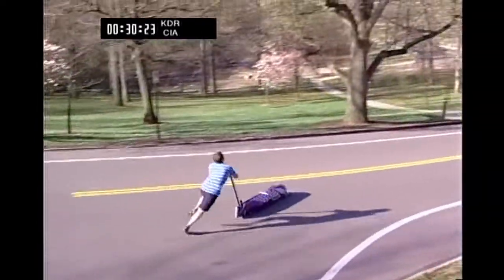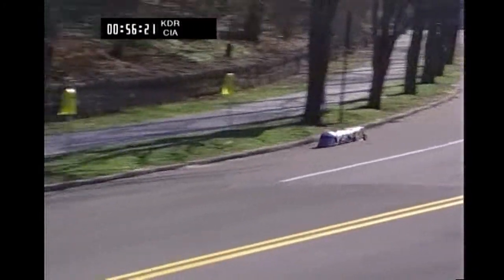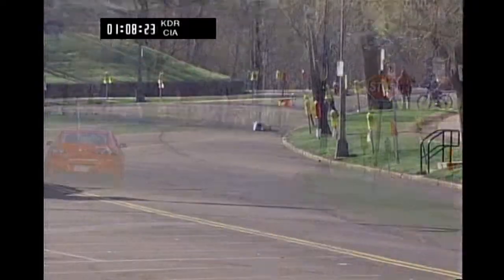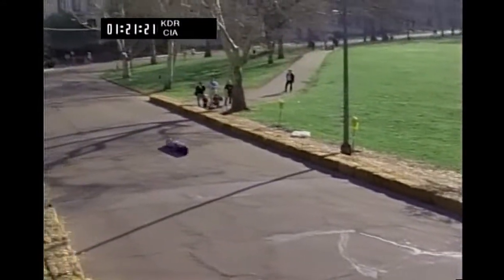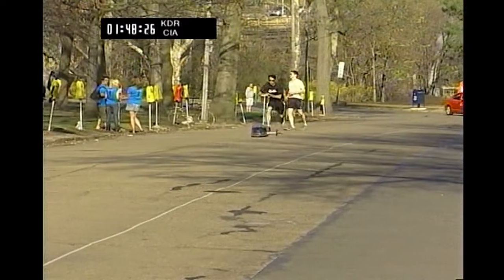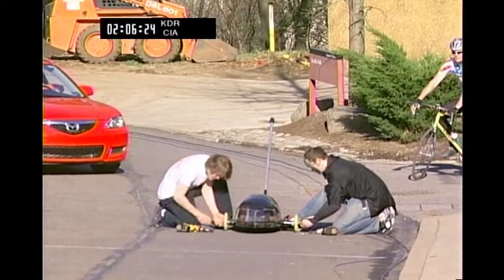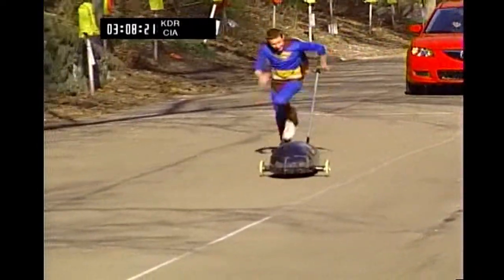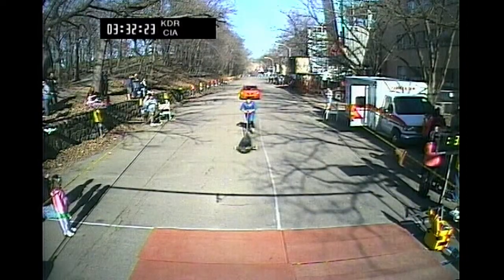2009 Finals Ex7: KDR CIA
KDR's wheel change exhibition